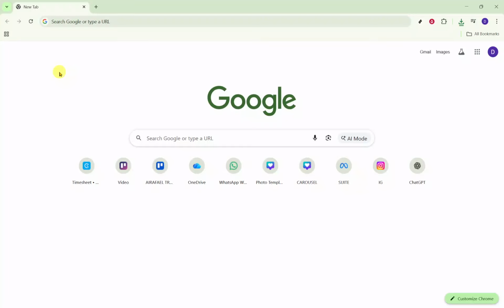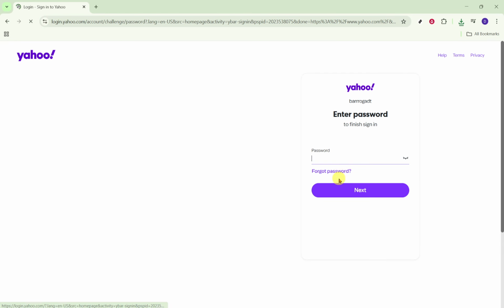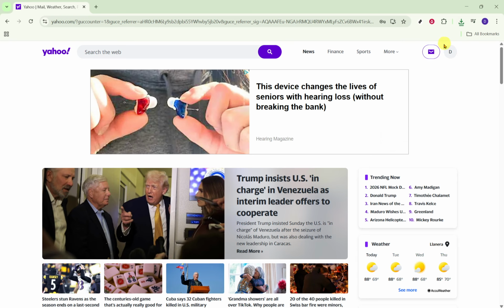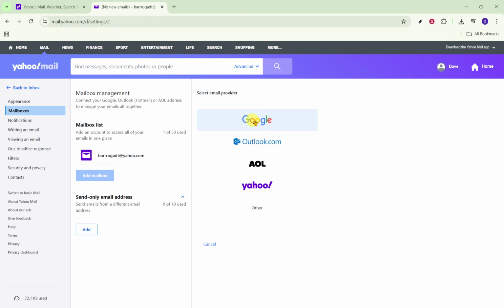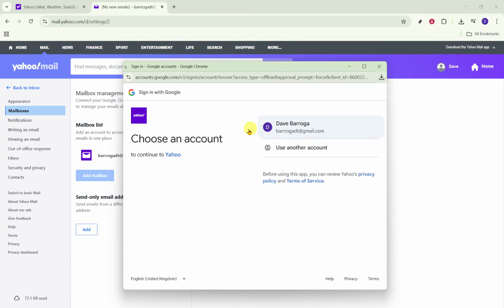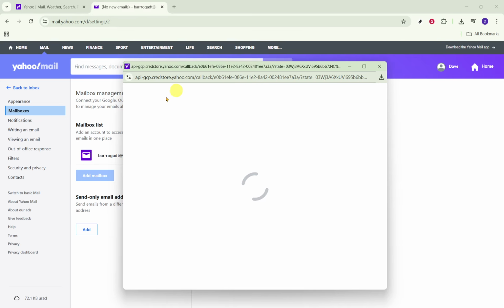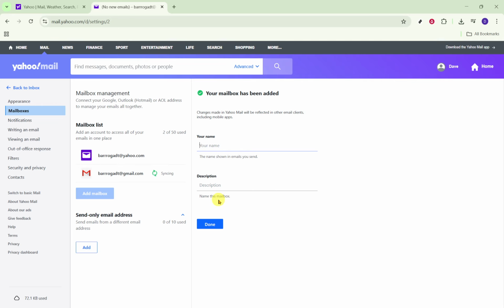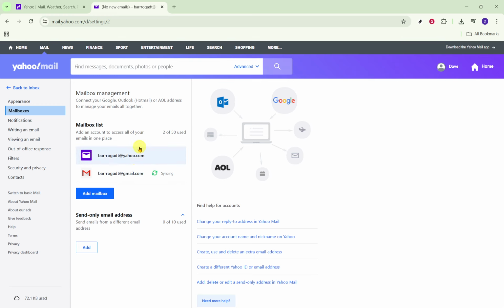How To Add Mailbox On Yahoo (2026) (Complete Guide)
How To Add Mailbox On Yahoo (2026) (Complete Guide) In this step-by-step guide, you’ll learn how to add a mailbox on Yahoo easily. This beginner-friendly tutorial shows you how to set up a new Yahoo email account or mailbox quickly and manage it in your Yahoo Mail.

Whether you want to create a new mailbox on Yahoo or organize your inbox, this video explains the full process for adding and managing mailboxes in Yahoo Mail. Follow along to improve your Yahoo email experience in 2026.